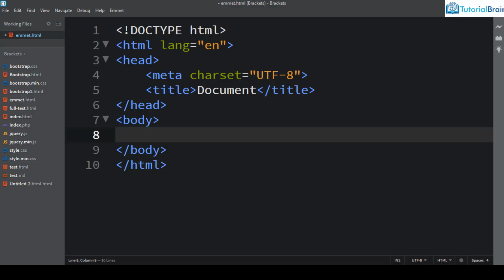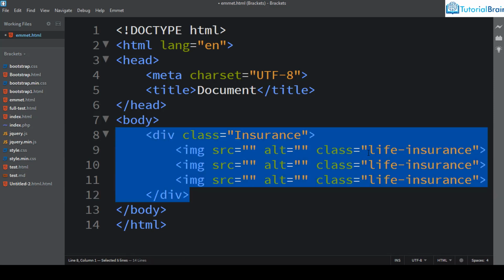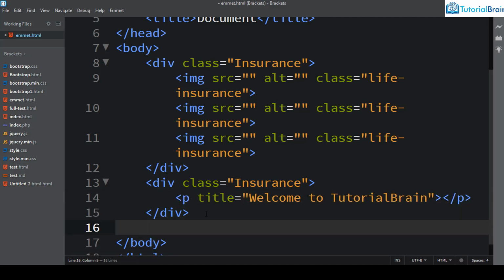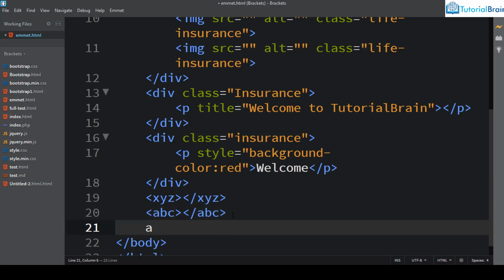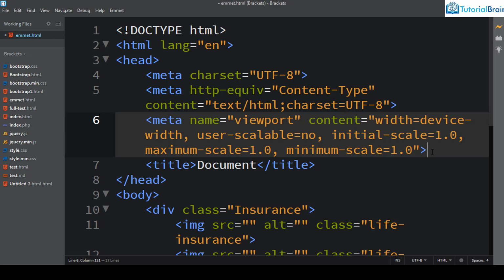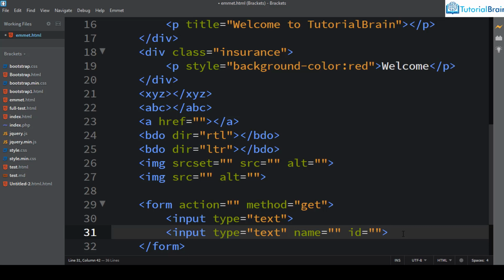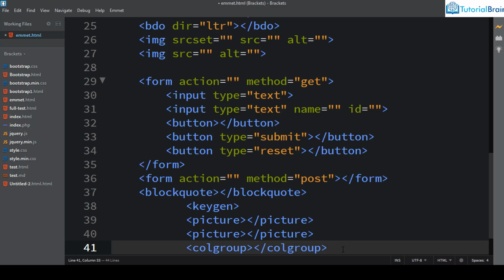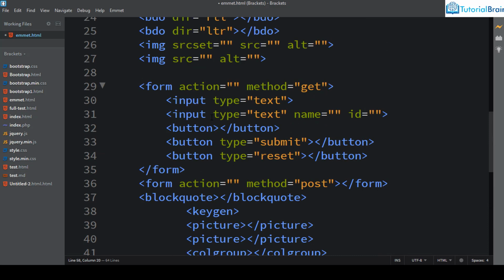Emmet - Code Fast🔥 HTML (Lesson 2)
You will understand how to use Emmet and code HTML Super Fast.